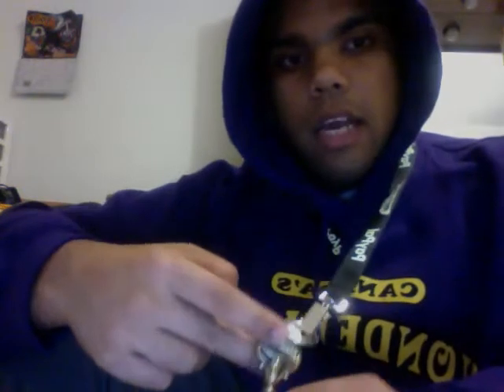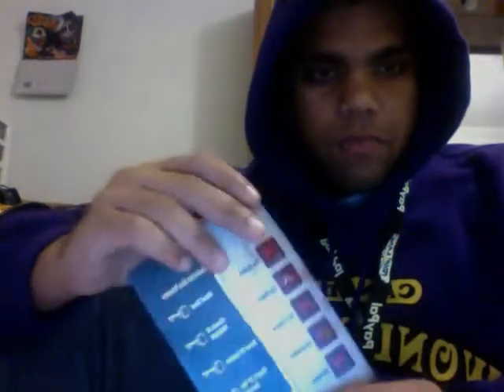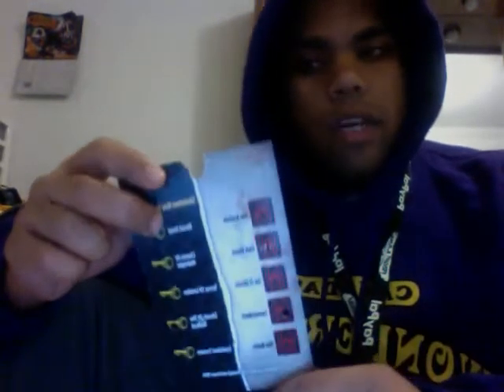Canadas Wonderland Halloween Haunt 2014 Review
B-MAN'S video of us at Halloween Haunt celebrating his birthday